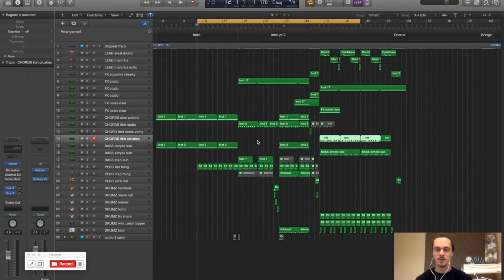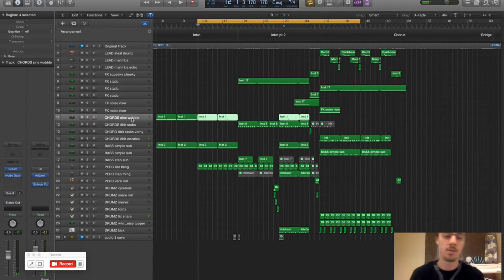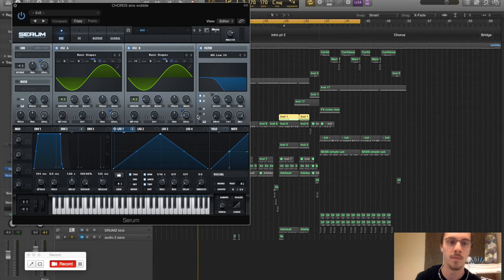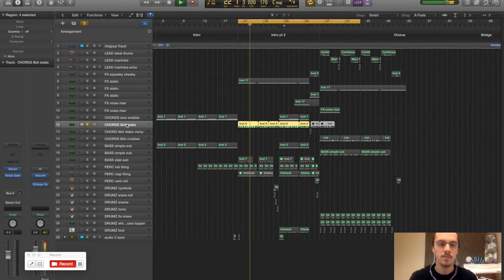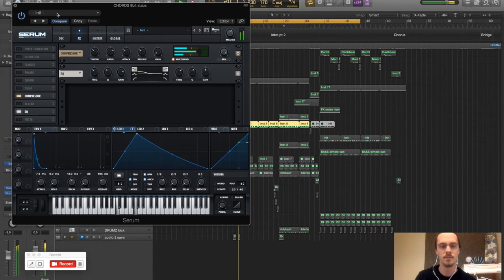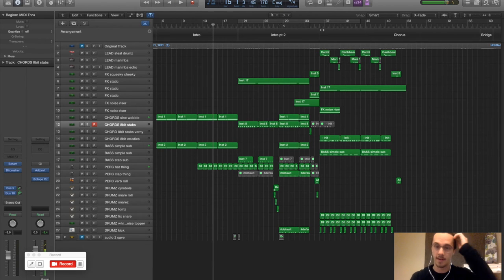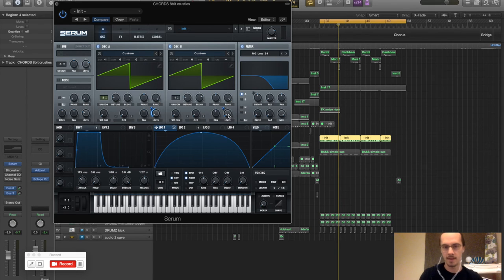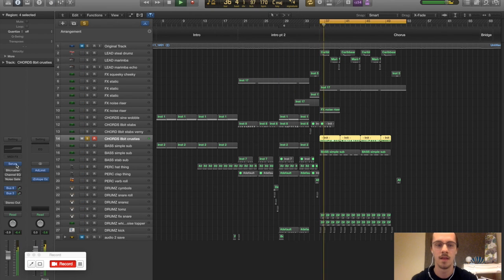Daydream by Medasin // Sound Design: Chords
Also feel free to make suggestions about other songs to recreate.